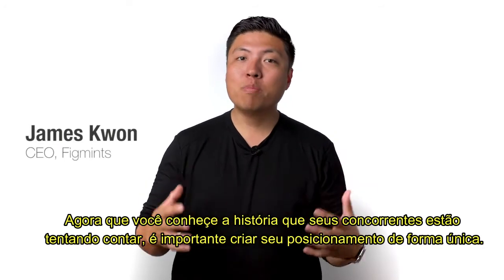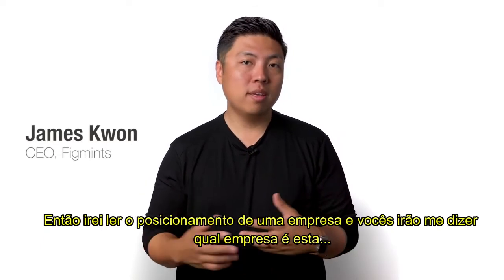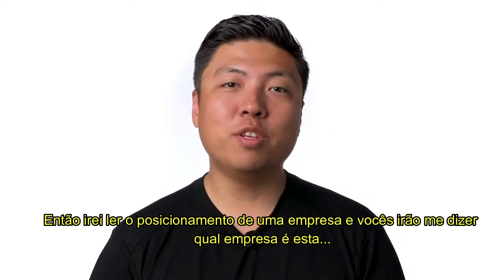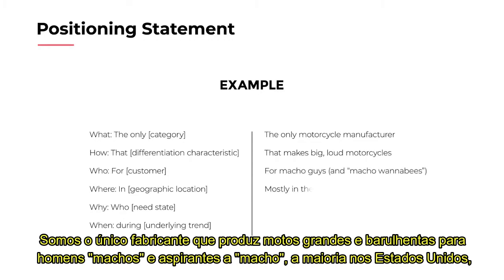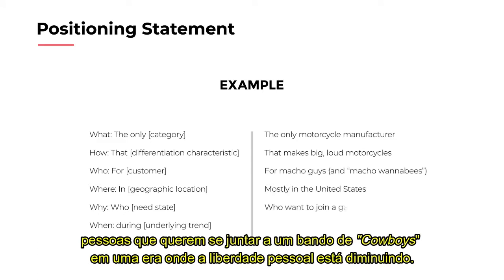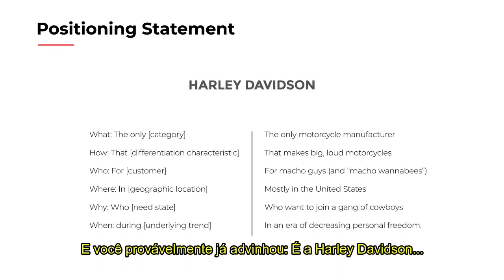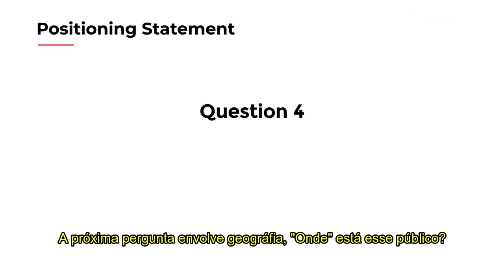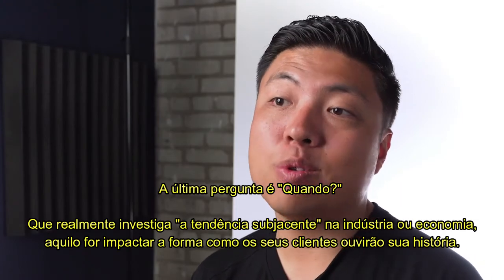Ferramenta Branding Circle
Membros do C12 James Know, CEO, e April Williams, presidente da Figmints Digital Creative Marketing falam sobre a importância dessa ferramenta.